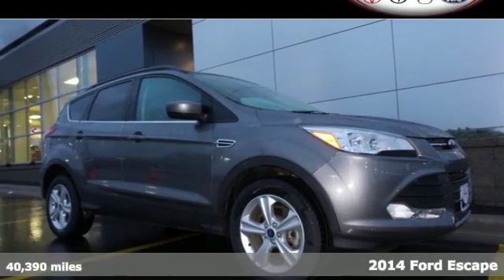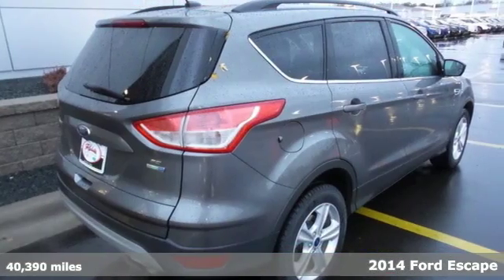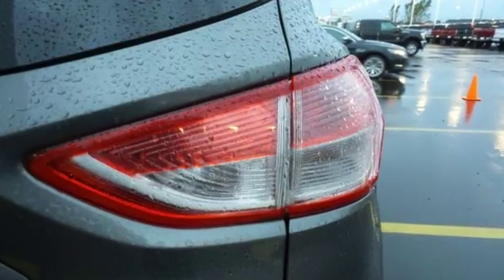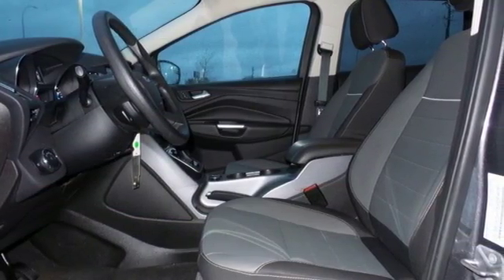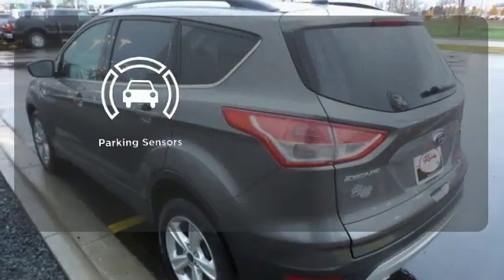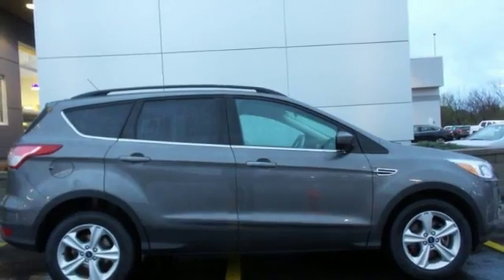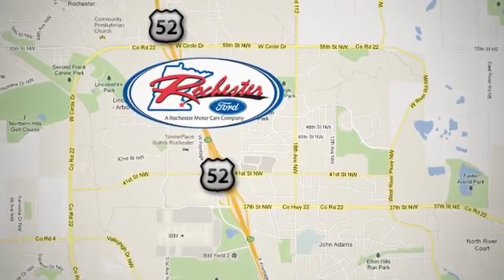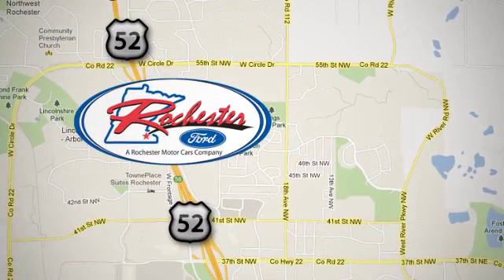Used 2014 Ford Escape Rochester MN Winona, MN P8659 - SOLD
Year: 2014
Make: Ford
Model: Escape
Trim: SE
Engine: EcoBoost 1.6L I4 GTDi DOHC Turbocharged VCT
Transmission: 6-Speed Automatic
Color: Gray
Interior: Charcoal Black
Mileage: 40390
Stock #: P8659
VIN: 1FMCU9GX5EUA75863
One Owner, Bluetooth / Hands-Free, Backup Camera, Clean Vehicle History Report, Portable Audio Connection, 4WD, Aux. Input, USB Port, Sirius/XM Satellite Radio, and Rear Parking Sensors. Equipment Group 201A, SE Convenience Package (Black Roof Side Rails, Dual Zone Electronic Automatic Temperature Control, Perimeter Alarm, Power Converter 110V Outlet, and Reverse Sensing System), AWD, Alloy wheels, and SYNC Communications & Entertainment System. brbrDon't pay too much for the outstanding SUV you want...Come on down and take a look at this stunning 2014 Ford Escape. Returns exceptional gas mileage. We look forward to earning your business.

Address:
4900 Hwy 52 North